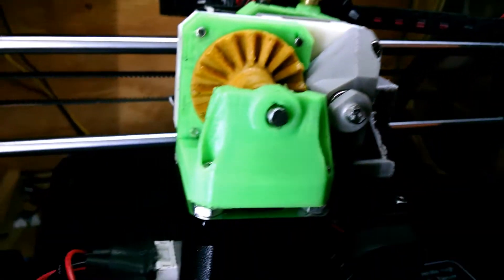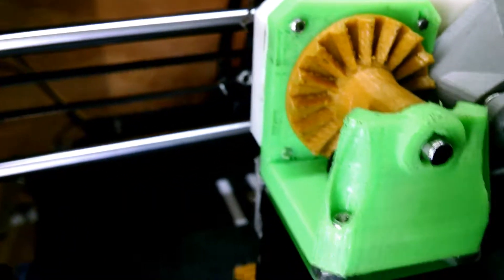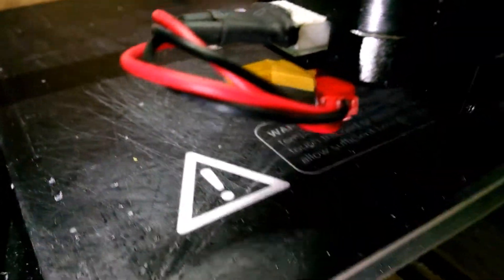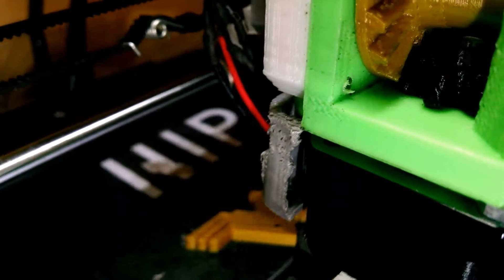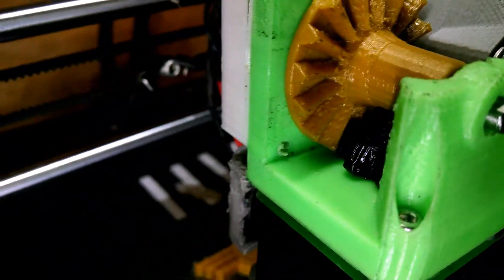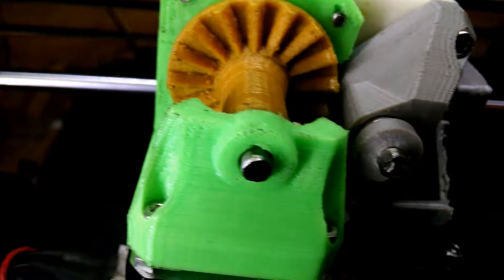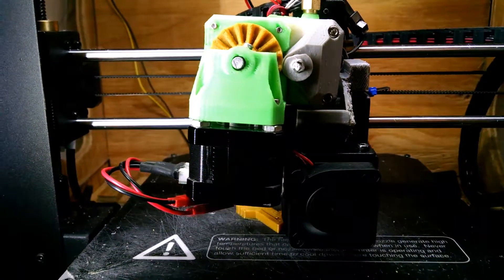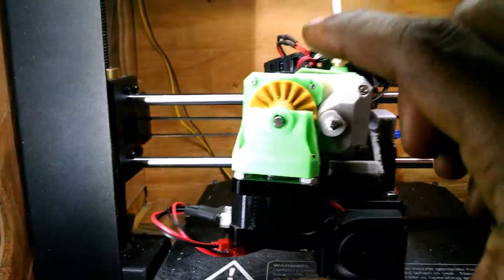3D printer gearbox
Driveshaft upgrade for 3mm to 5mm